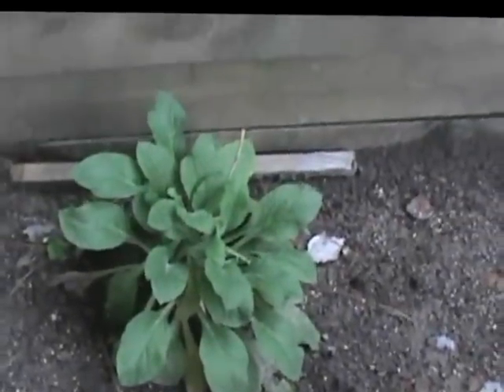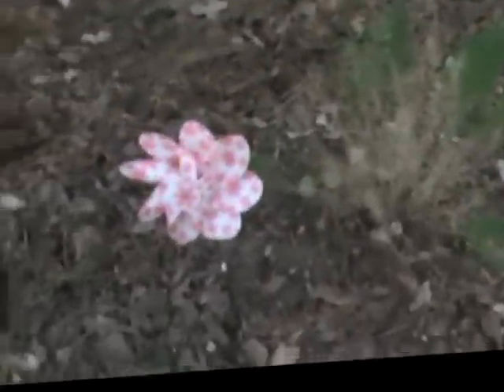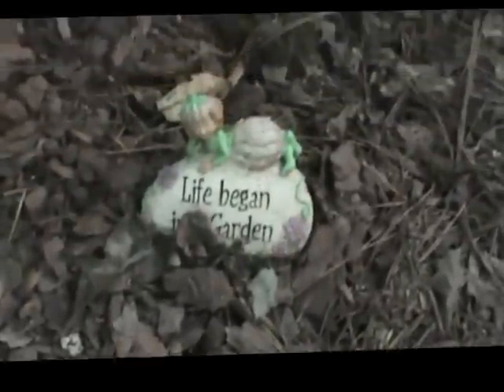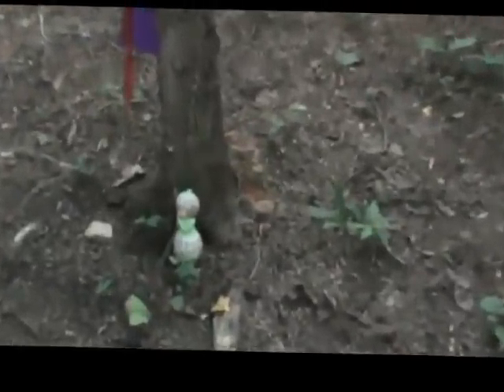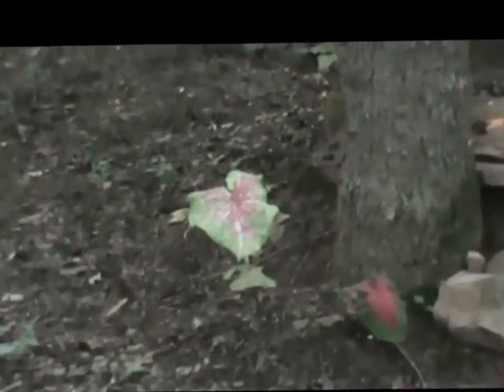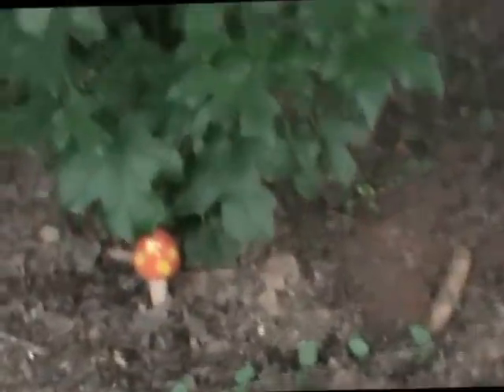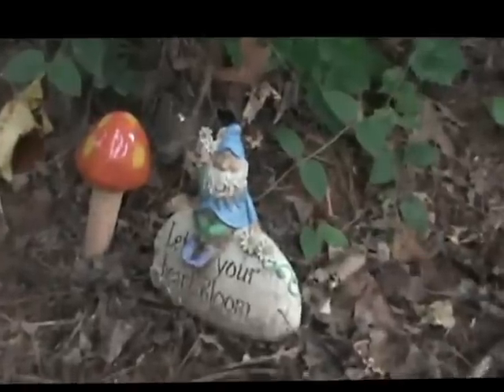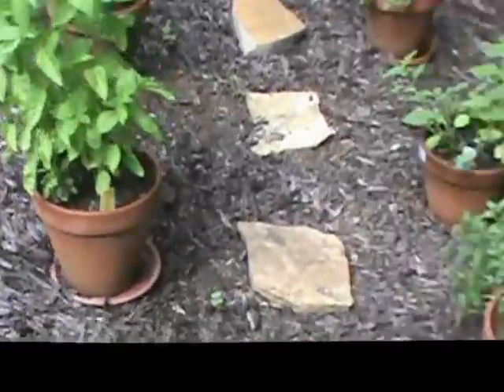Week 8- Tuesday: It's an Herbal Thing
Okay, so this video is just a ton of different videos clipped together so sorry for that (and all of the rambling)!  The names of the book is: The Herbal Medicine-Makers Handbook: A Home Manual. :D